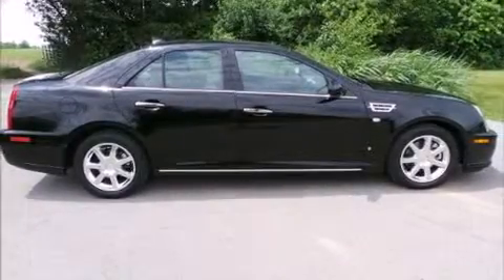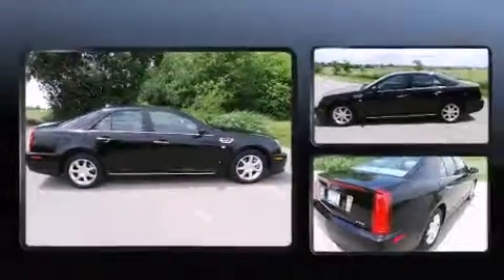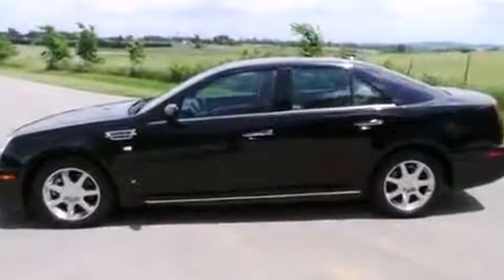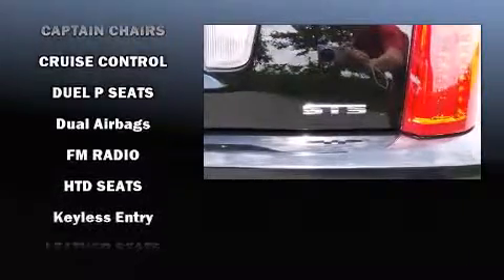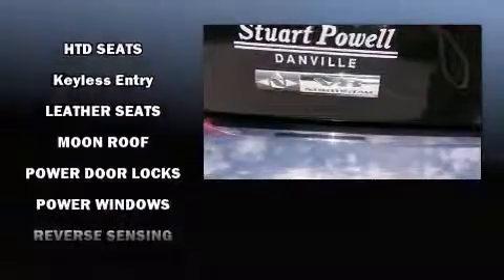2009 CADILLAC STS V8 in Danville, KY 40422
Experience driving perfection in the 2009 Cadillac STS. It features an automatic transmission, rear-wheel drive, and a powerful 8 cylinder engine. Top features include front dual zone air conditioning, a trip computer, an automatic dimming rear-view mirror, automatic dimming door mirrors, front bucket seats, front fog lights, cruise control, and leather upholstery. Rear passengers enjoy the seat heating functionality, keeping them warm during the winter months. Multiple drivers will appreciate the memory system, keeping track of unique seating, steering wheel and audio settings and positions, as well as other features. Passenger security is always assured thanks to various safety features, such as: dual front impact airbags, head curtain airbags, traction control, brake assist, a panic alarm, onStar, and 4 wheel disc brakes with ABS. Safety and maximum capability are assured via self leveling rear suspension, which maintains optimal driving geometry. We have a skilled and knowledgeable sales staff with many years of experience satisfying our customers needs. They'll work with you to find the right vehicle at a price you can afford. We are here to help you.